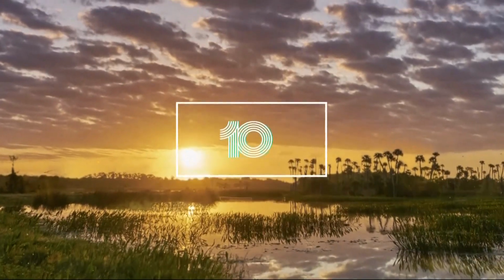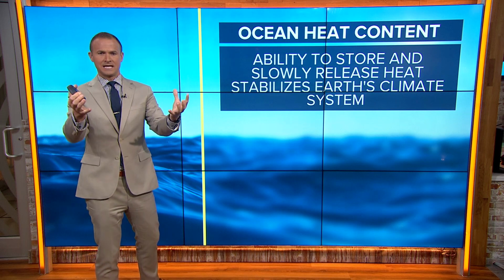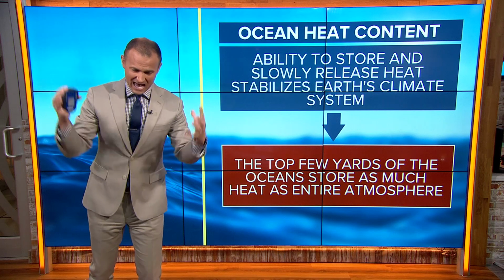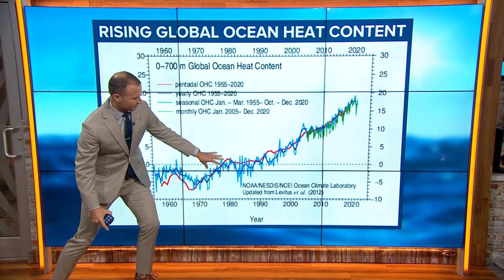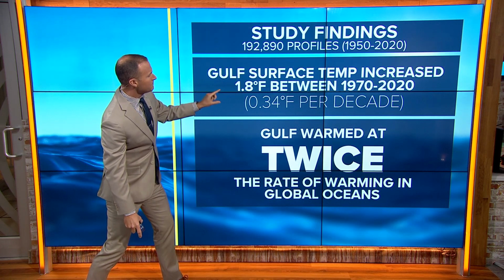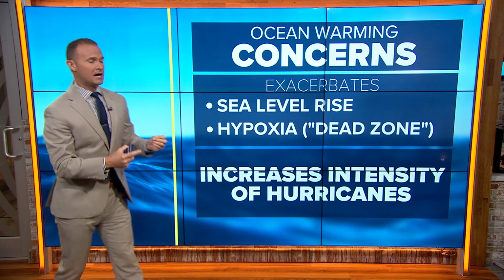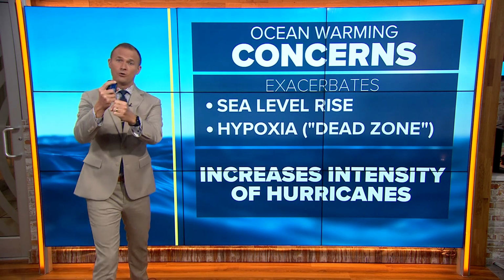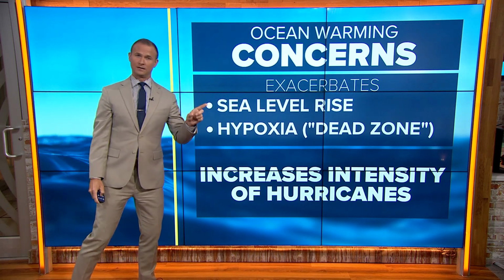New study finds Gulf of Mexico is warming at twice the rate as global oceans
The Gulf of Mexico is getting warmer...and warming fast. A new study published in the American Meteorological Society Journal of Climate found that between 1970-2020 the Gulf warmed at twice the rate of warming in the global ocean. This can exacerbate threats from sea level rise, the "dead zone" as well as increased hurricane intensities. Here's a link with more information about the study and the implications of our warming oceans.